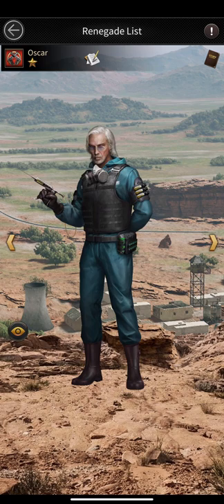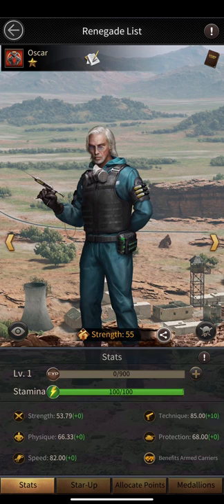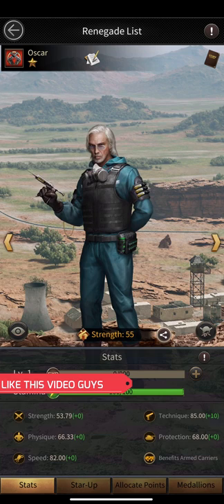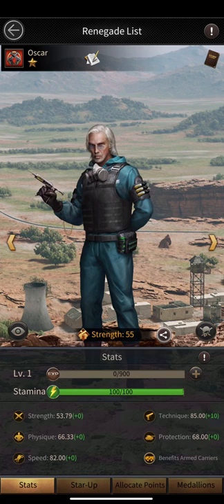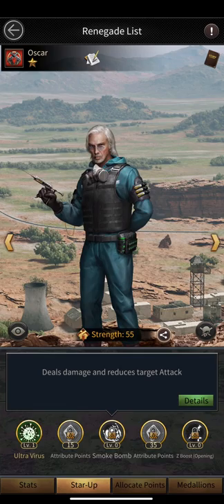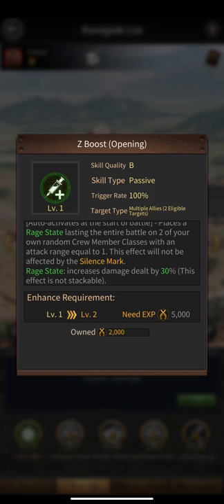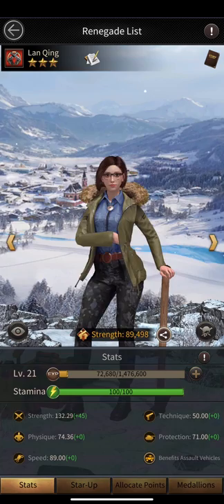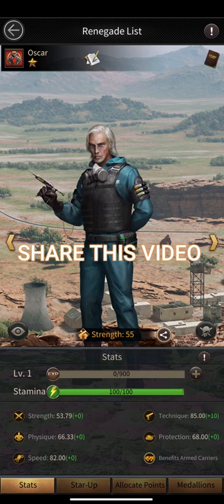Oscar Will destroy Lan Qing Players - Oscar Beginner Guide - Mafia City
Hello guys today we will talk about the season 2 renegade Oscar It's his beginner guide Mafia City .